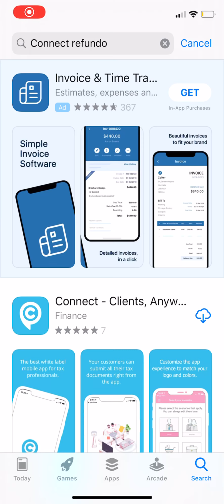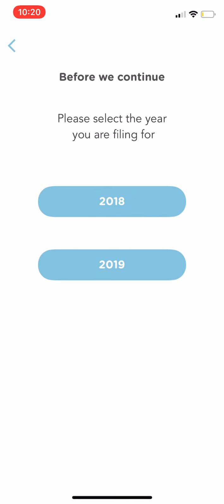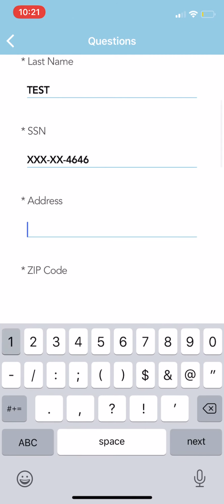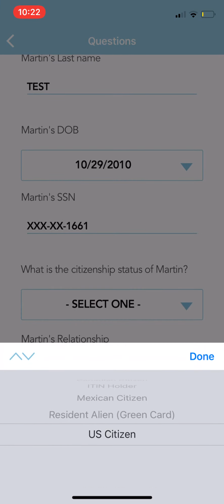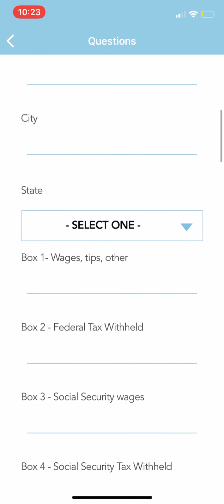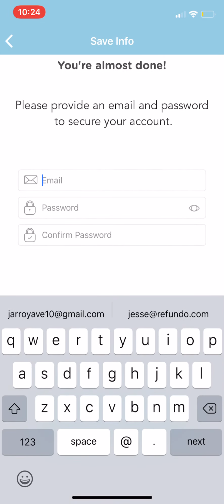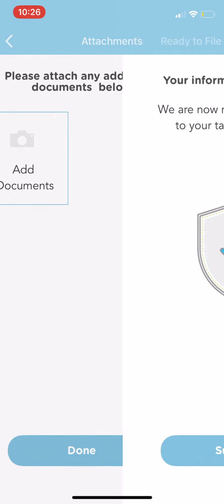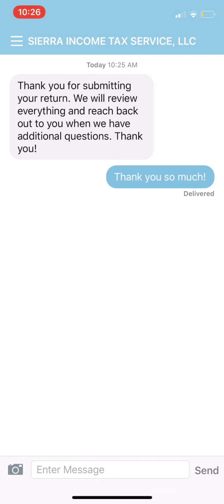Sierra Income Tax Taxpayer View English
See how you can use Connect to send all your tax information directly to your tax preparer from the convenience of home.